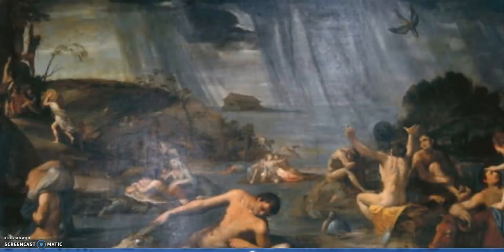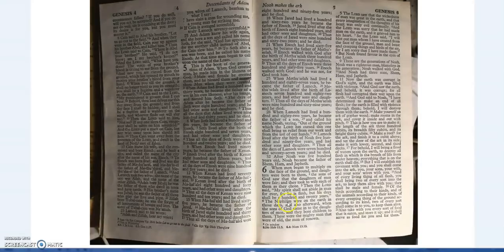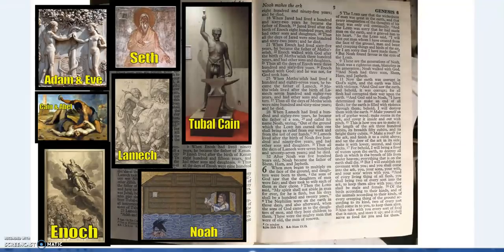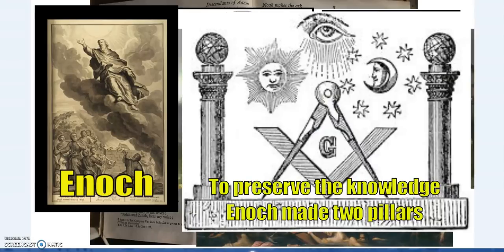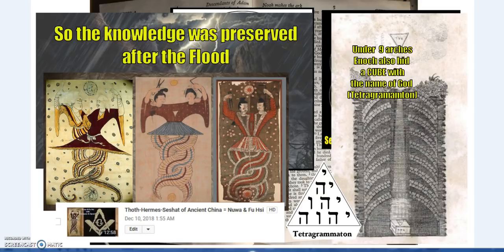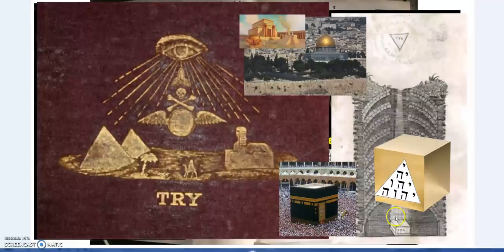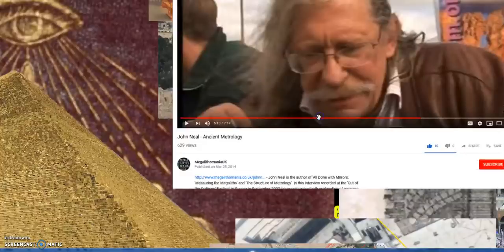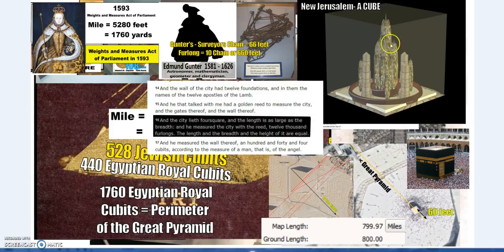Great Pyramid, Heliopolis, Temple Mount, Enoch & Hermes Trismegistus Part 2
Part 2 of the series- Measuring the Great Pyramid, Holy Sites, Great Flood legends of the World, Freemasonic Traditions, Hermes Trismegistus, Pythaogoras, the Esoteric Sciences, Occult Knowledge.
Feet, metres, cubit and time.